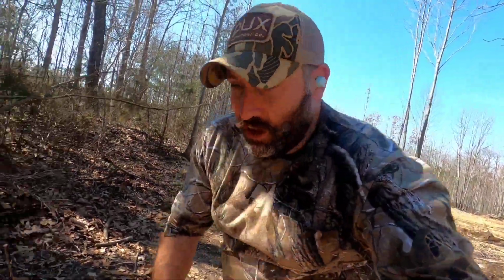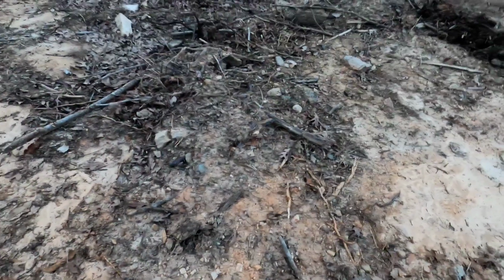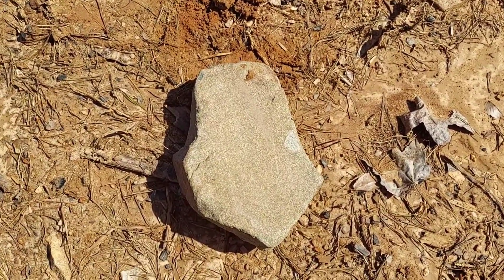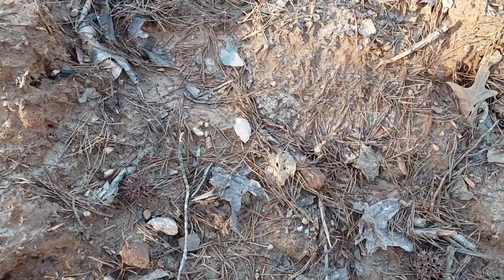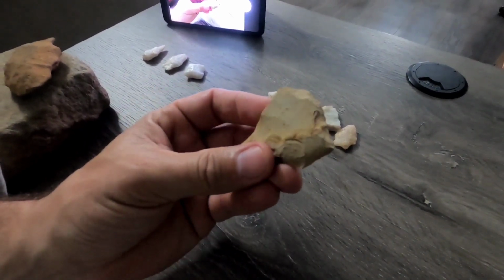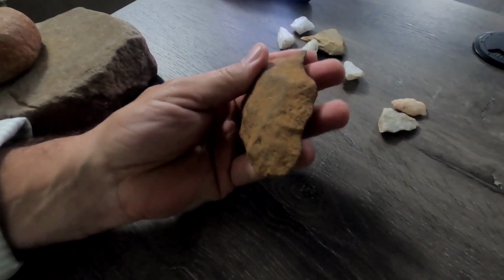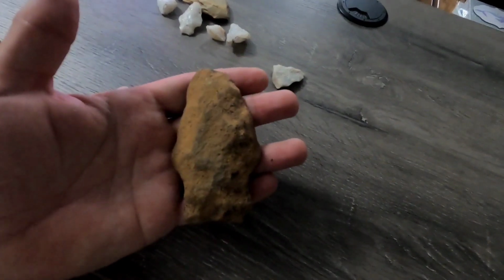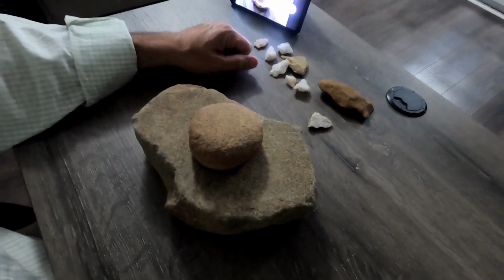Tools and arrowheads on this surface hunting adventure! Archaic age artifacts in Central Virginia.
Multi site hunt for artifacts in Central VA. Tools and arrowheads from the Archaic Era.